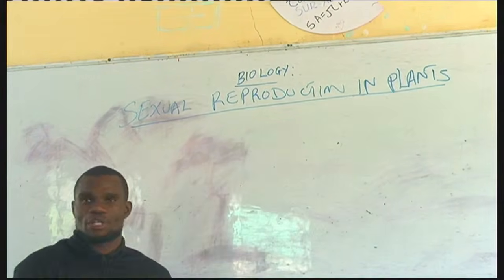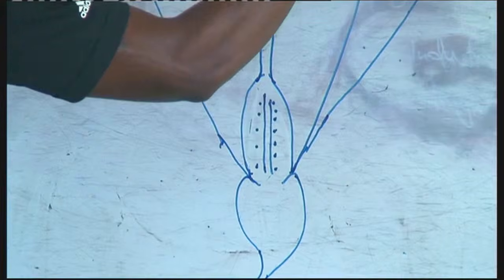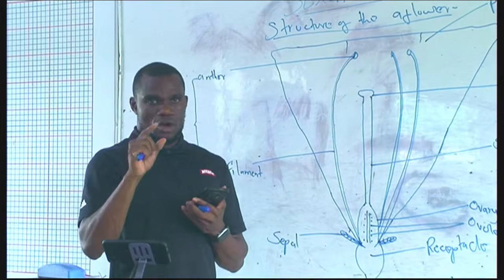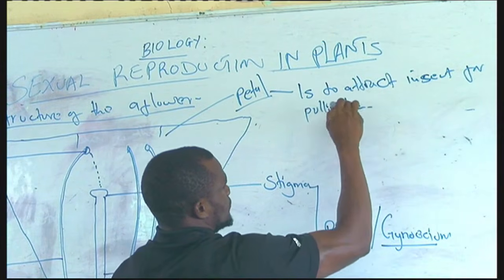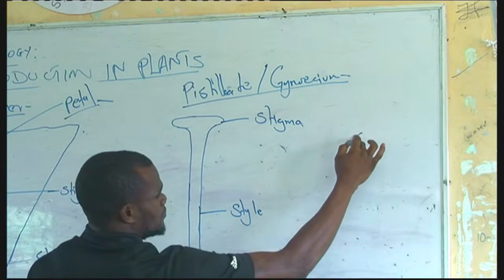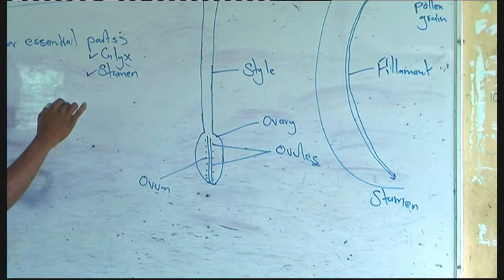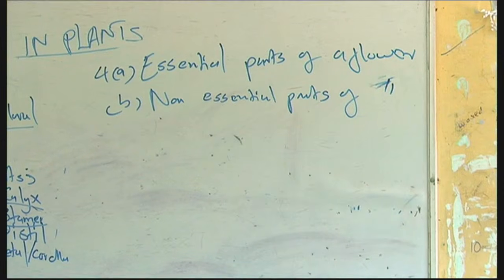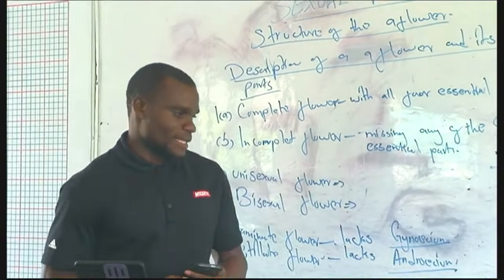SEXUAL REPRODUCTION IN PLANTS